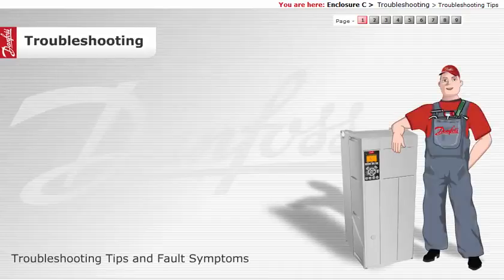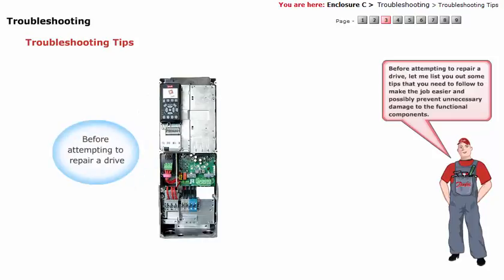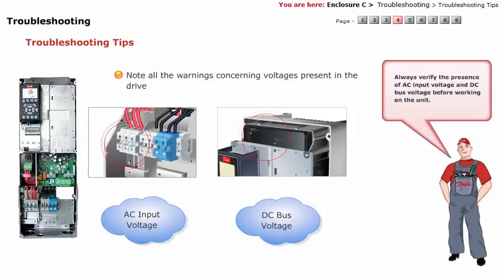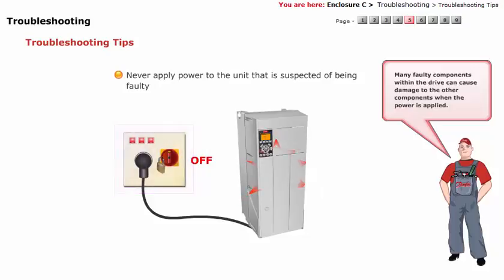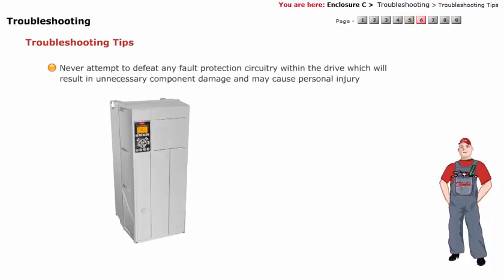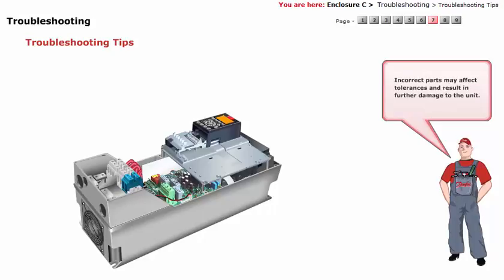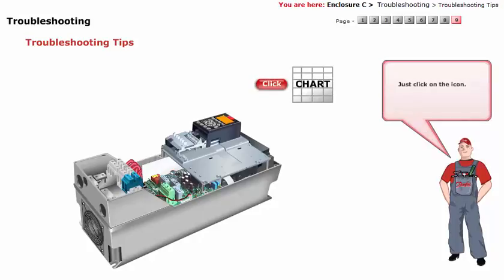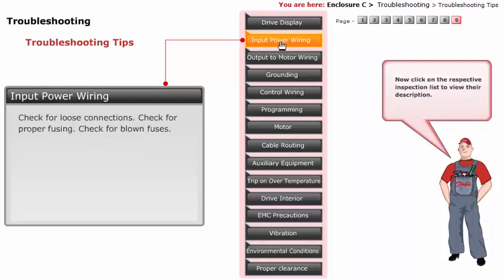Inverter Danfoss, Lesson28, FC Automation Drive, EnclouserC -Troubleshooting Pt1